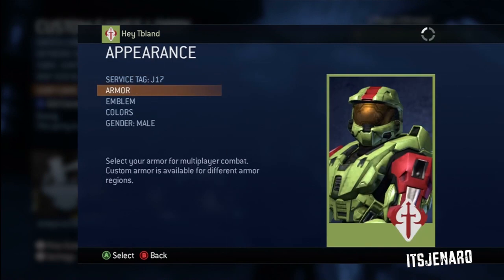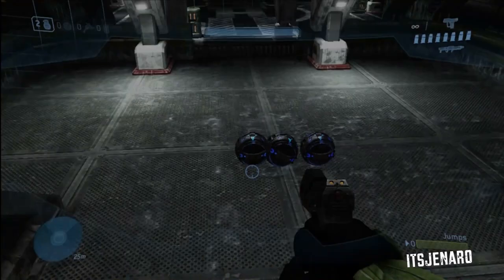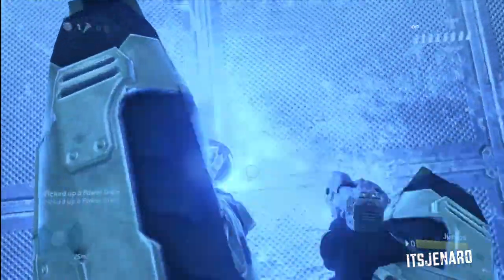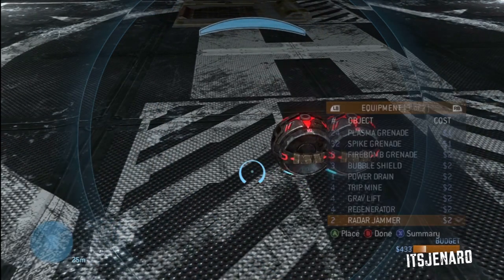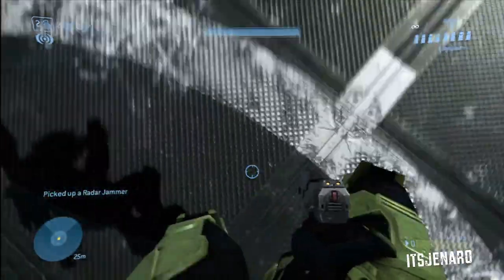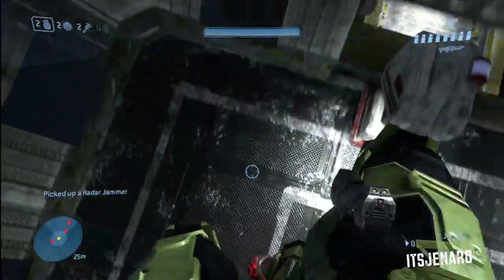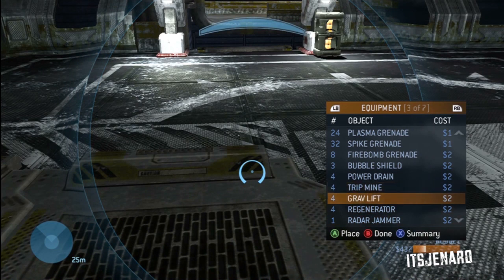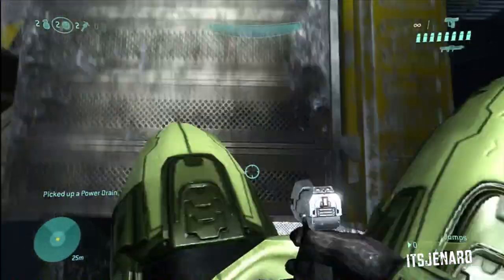Halo 3 Equipment Jumping Tutorial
iTsJenaro showing you how to equipment jump and telling you how it works.